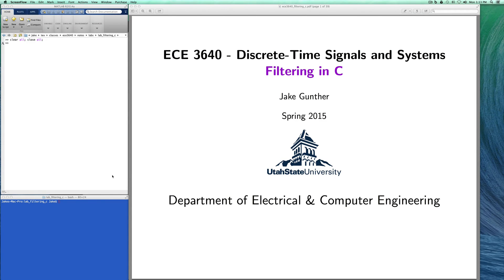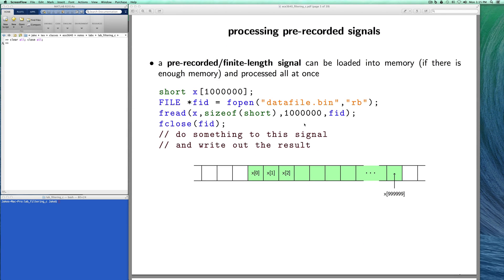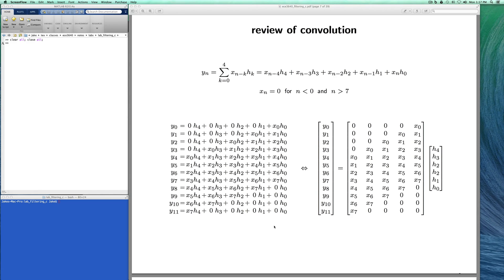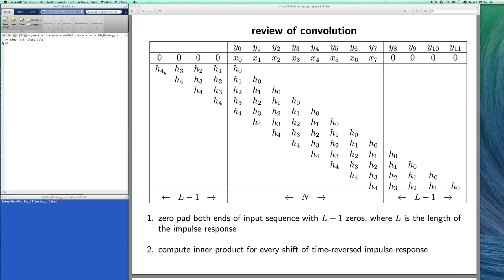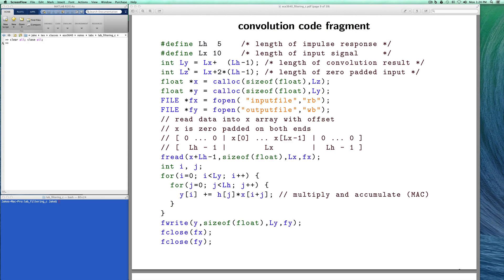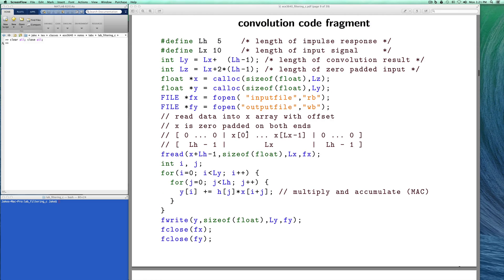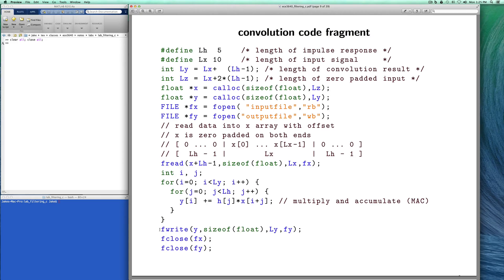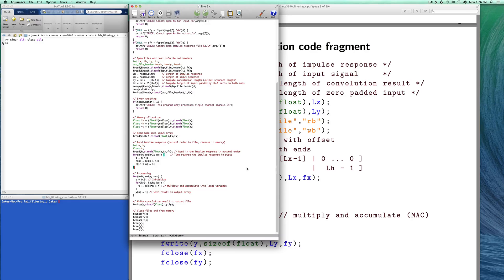Convolution in C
An introduction to writing C programs to convolve a signal with the impulse response of a linear time-invariant system.